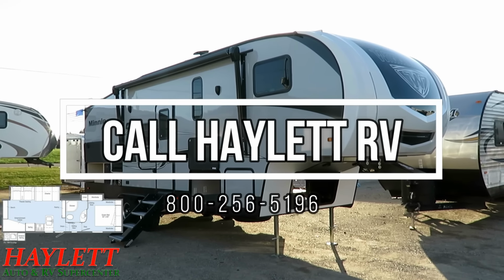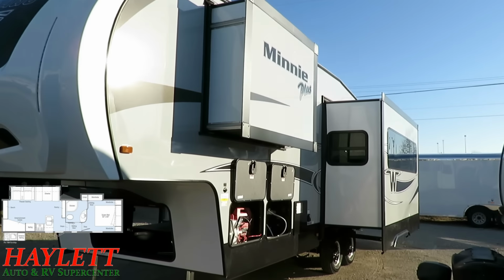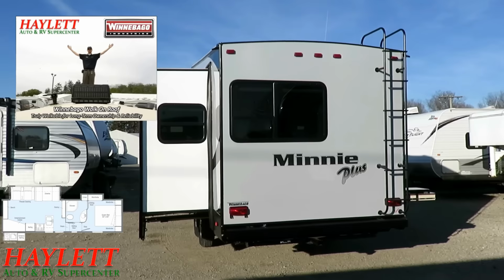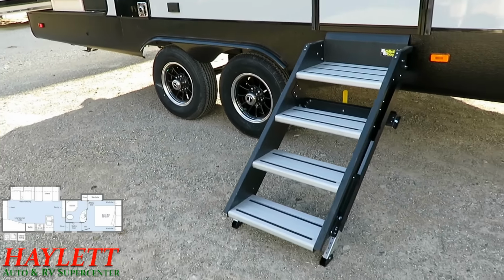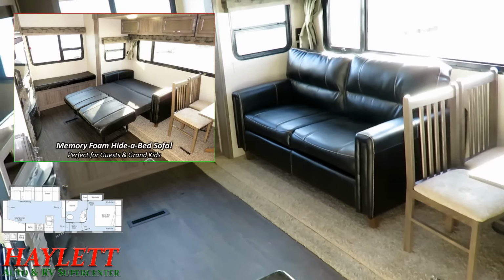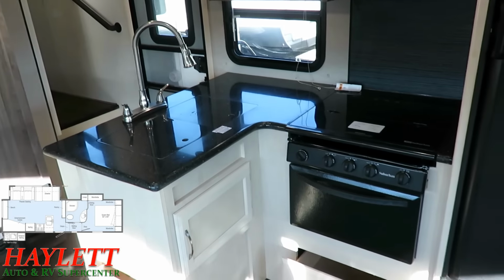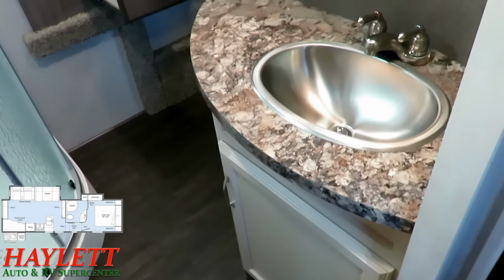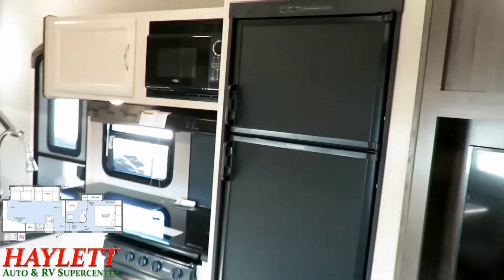(Sold) 2018 Winnebago 27REOK Minnie Plus Rear Living Outside Kitchen Fifth Wheel RV